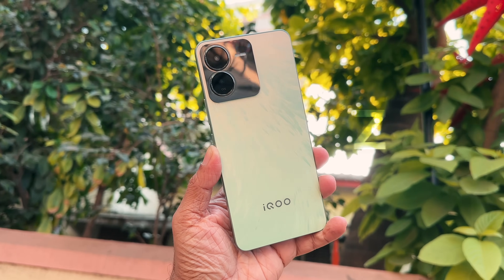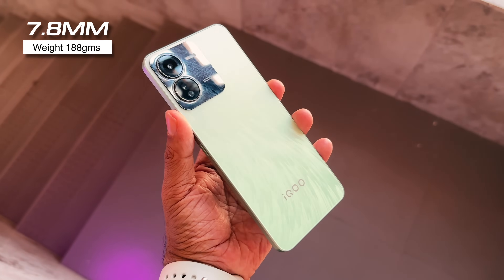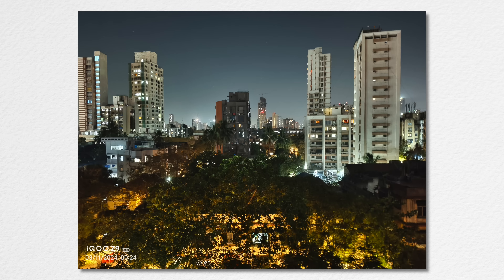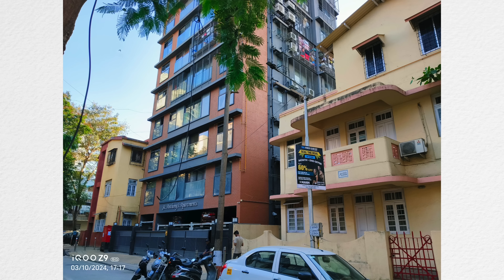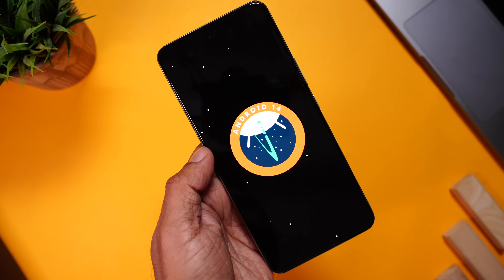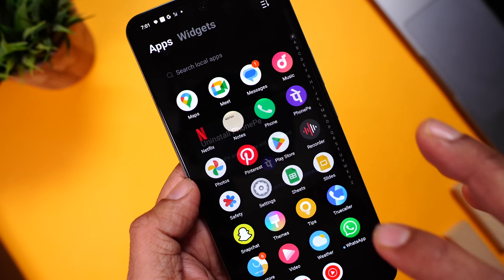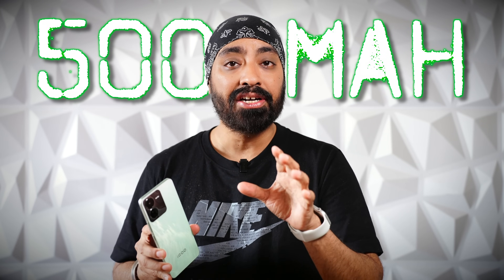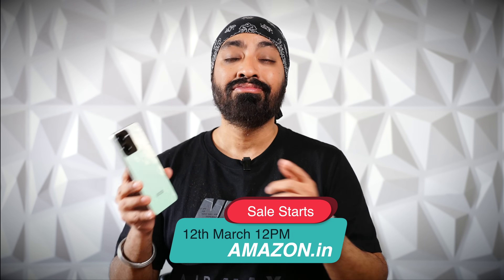Iqoo Z9 5G Review After 7 Days - Camera King But Lacks...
Iqoo Z9 5G unboxing and in depth review after 7 days use. Know all about the camera, display, gaming and overall user experience before you buy.

Prime early access sale on 13th March 12PM (Amazon)
Open sale 14th March 12PM (Amazon)

To buy
Brushed Green
8GB +128GB
8GB + 256GB

Graphene Blue
8GB + 128GB
8GB + 256GB